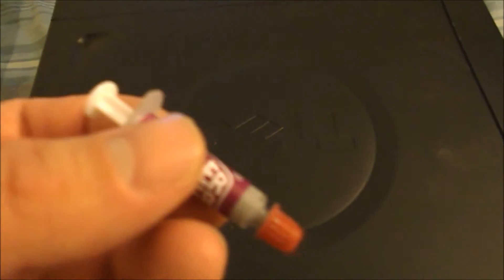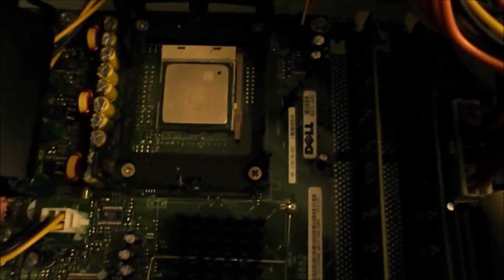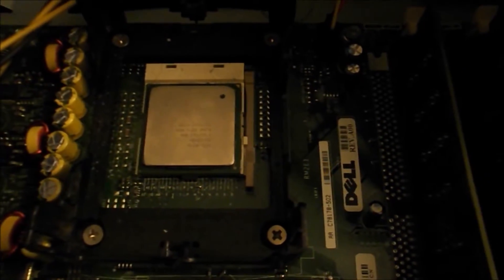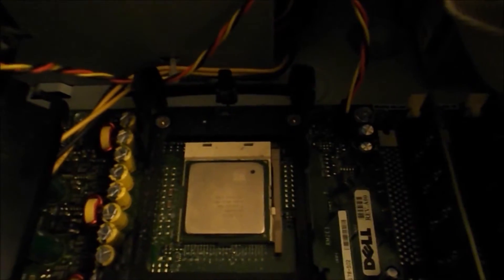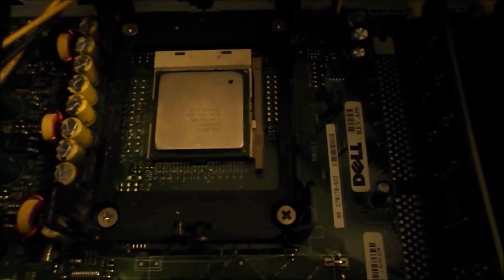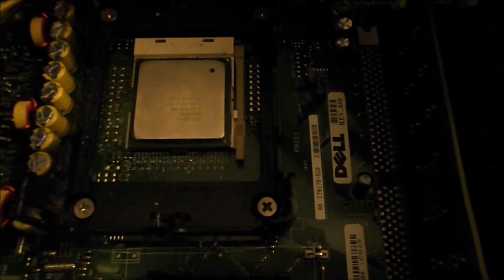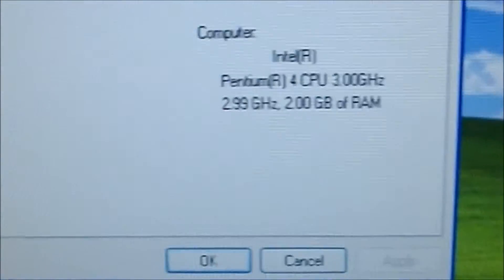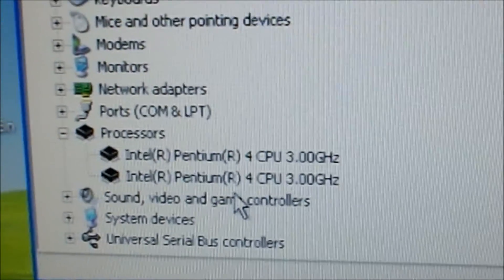Dell Dimension 3000 P4 3 0 GHZ 800MHZ FSB Hyperthreading